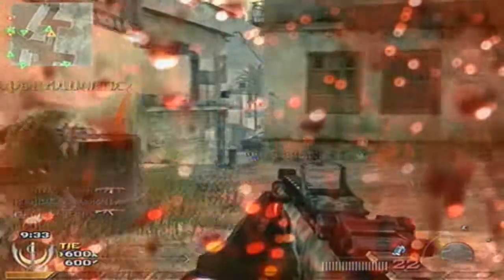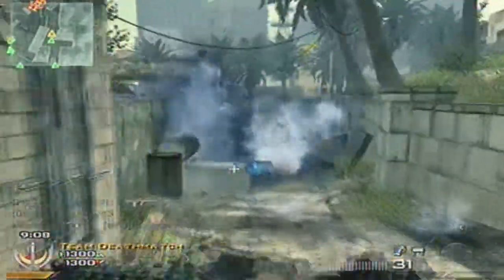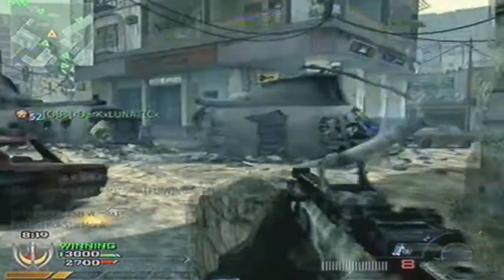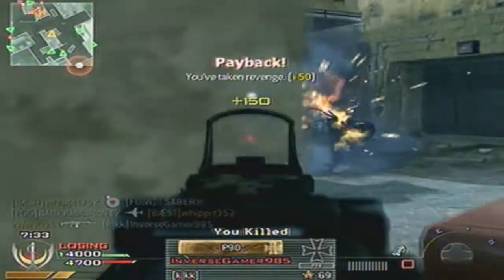Team Deathmatch Crash- Wencork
Just a quick game